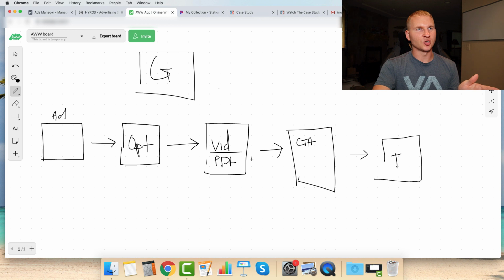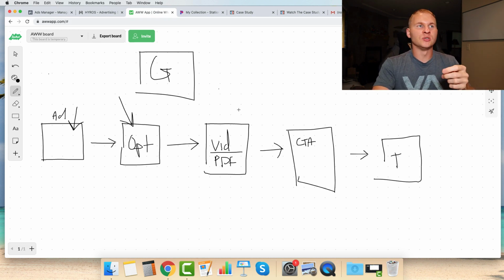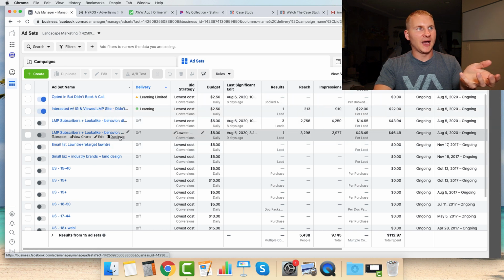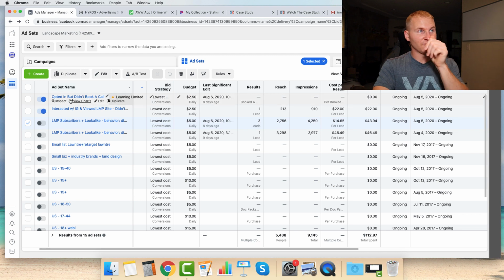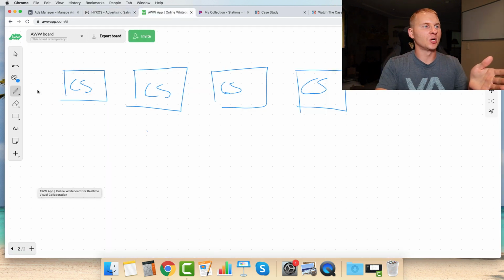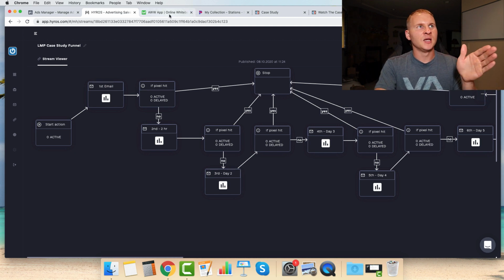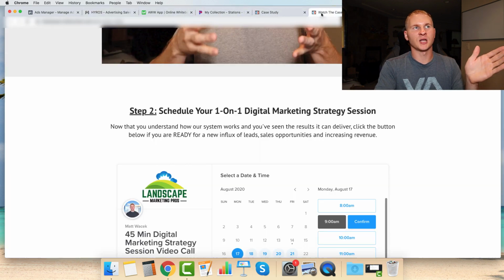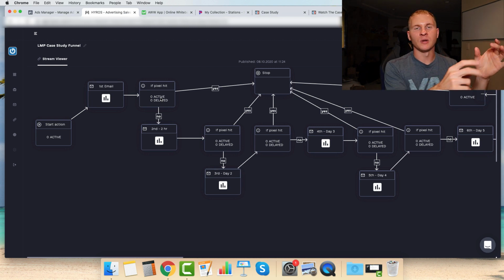How To Get Digital Marketing Clients As A Beginner Without Cold Calling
In this video I share my SMMA/SEO/digital marketing client getting funnel that I use to get digital marketing clients from home without using cold email or phone calls. This method is beginner friendly and utilizes Facebook & Instagram Ads, email marketing, clickfunnels and case studies from existing clients.